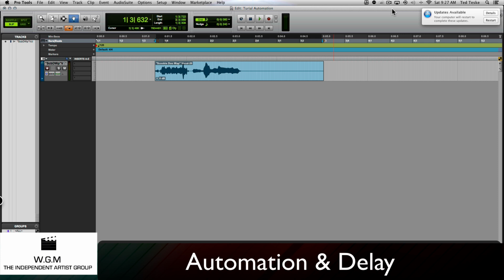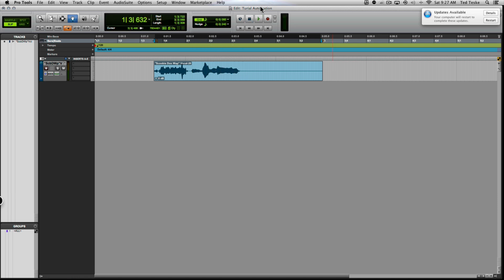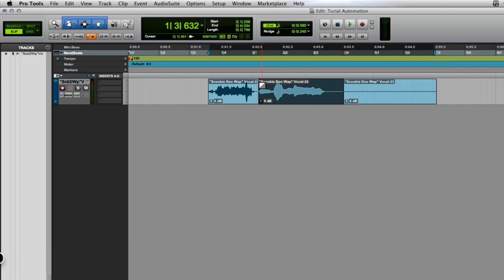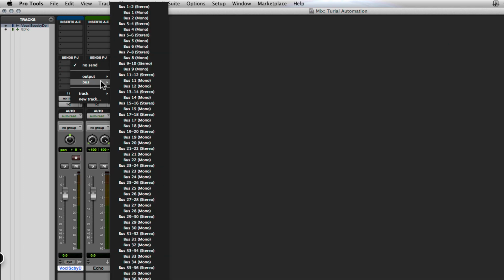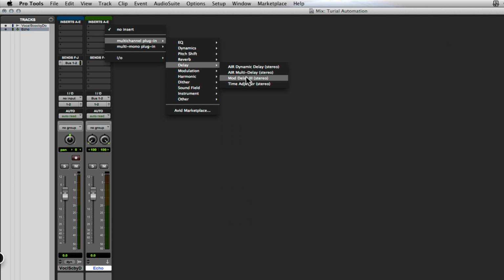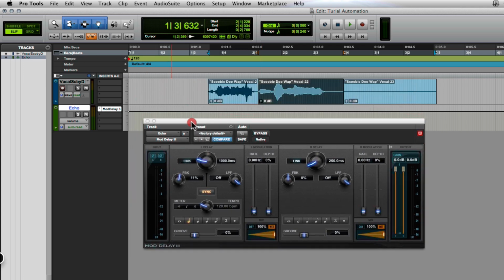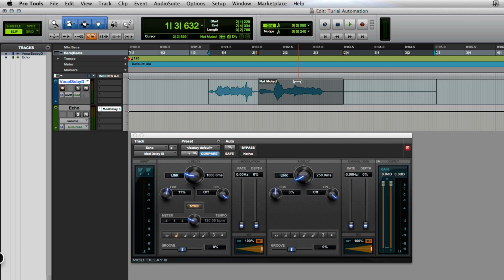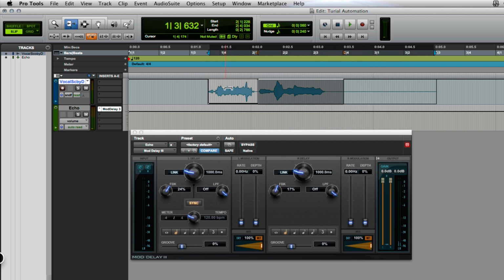Pro Tools 11 | Automation & Delay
Mix engineer Teddy T demonstrates how to setup Automation & Delay on your vocal tracks in Pro Tools 11. Please feel free to join our mail list